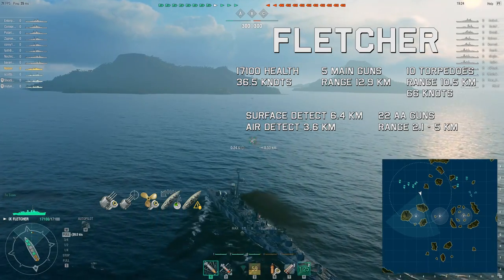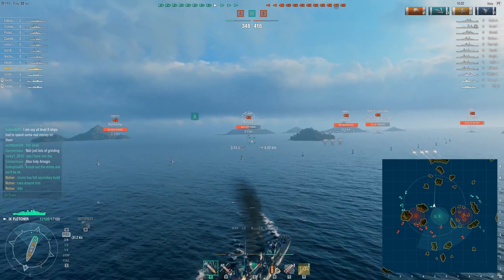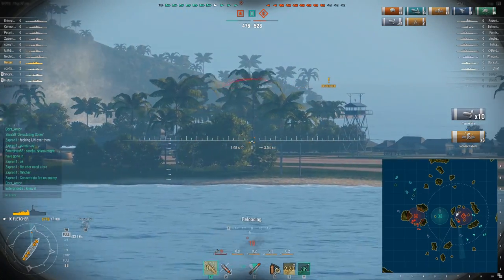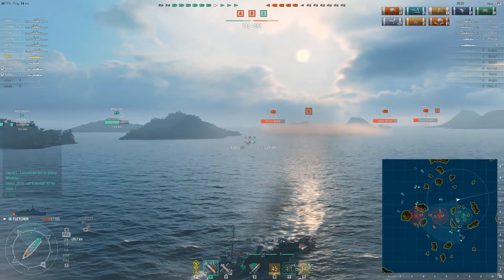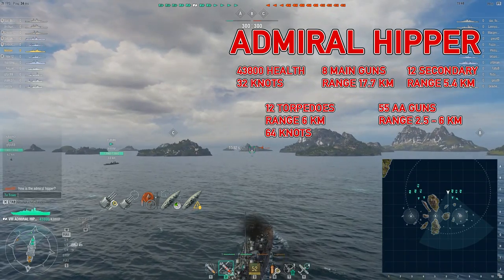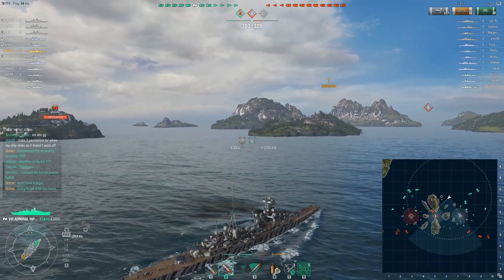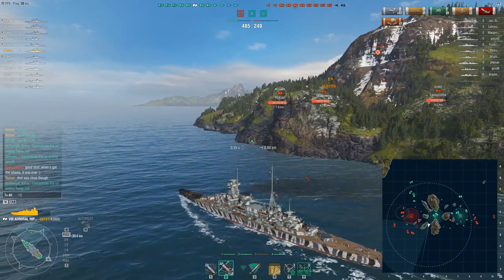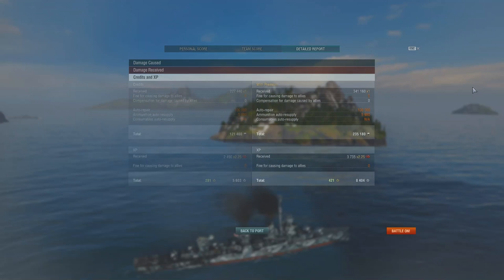World of Warships - Anchors Aweigh Double Strike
Two ship replays with the Fletcher and Admiral Hipper as the stars.  Both games are pretty interesting and have some very memorable moments.  Hope you enjoy the two replays and have a wonderful day!

Tier IX American Destroyer Fletcher Replay
Tier VIII German Cruiser Admiral Hipper Replay